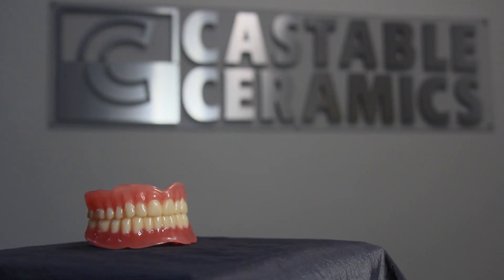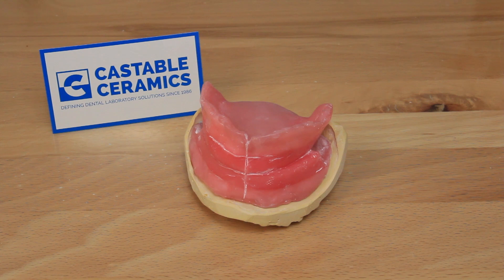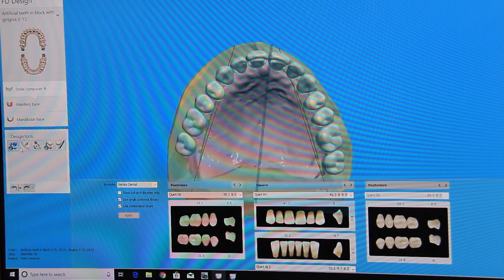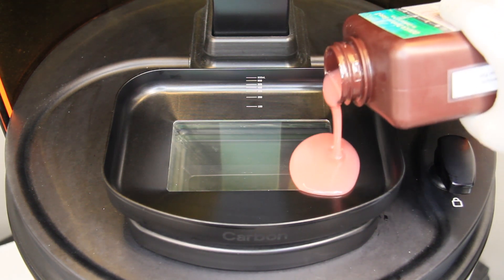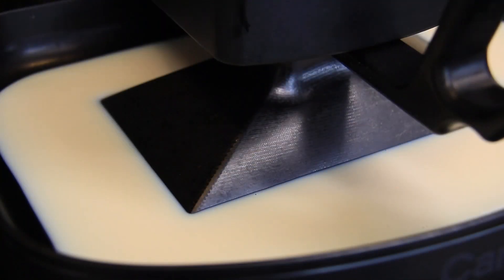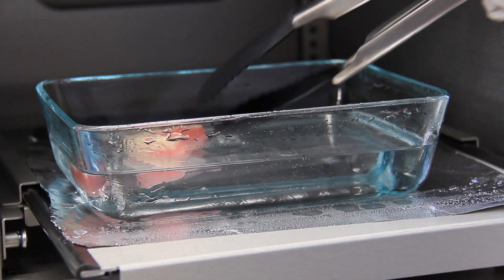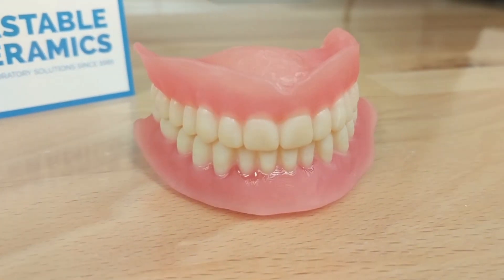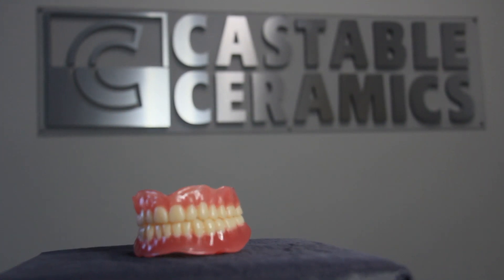How 3D Printed Dentures Are Made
Take a quick look inside Castable Ceramics dental laboratory to see how we're making our state-of-the-art 3d printed dentures using the Carbon 3d printer and liquid programmable resins.